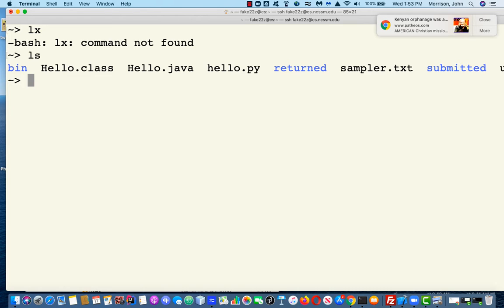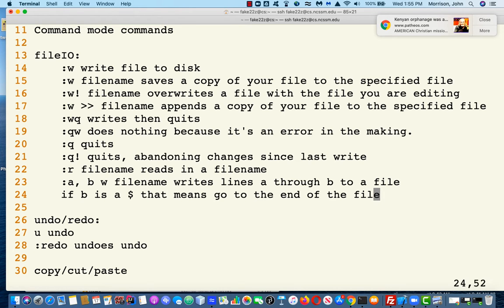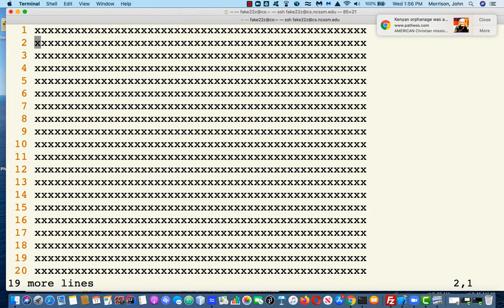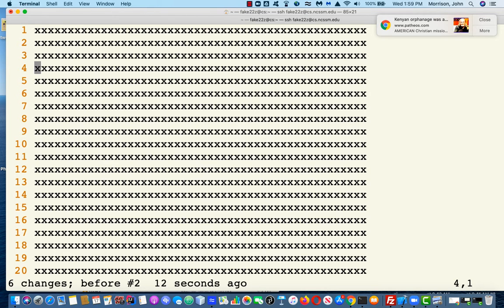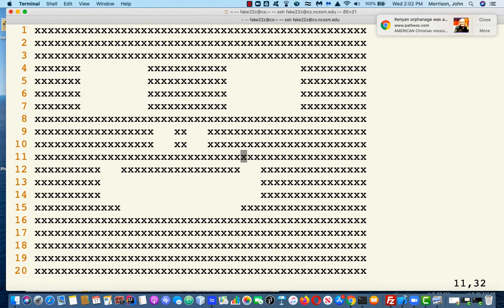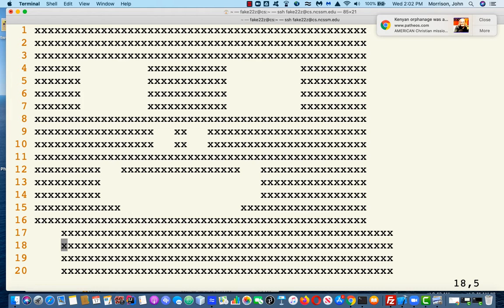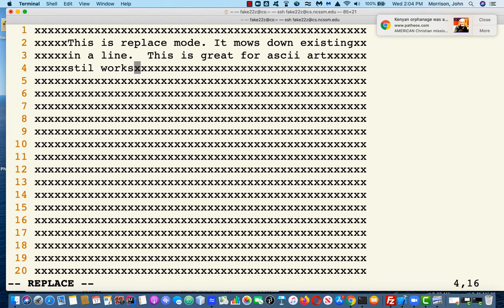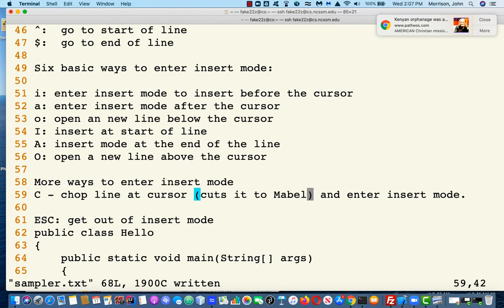The vi editor, Part II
Here you will learn about visual mode and the very useful command-mode commands C and D.